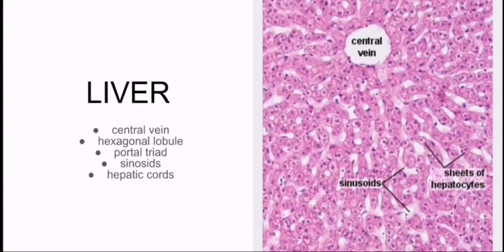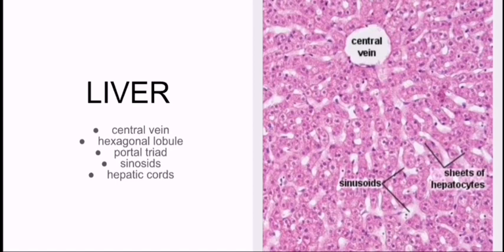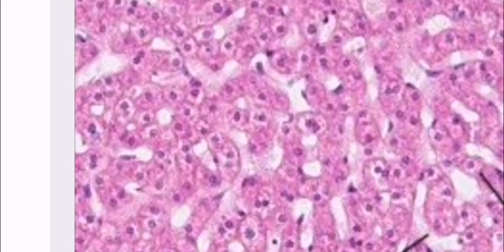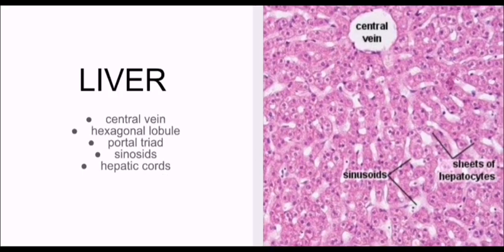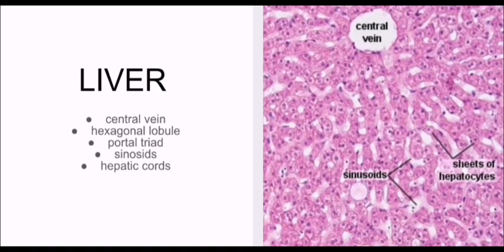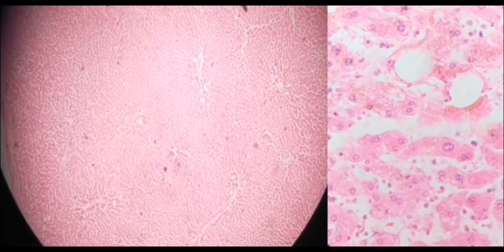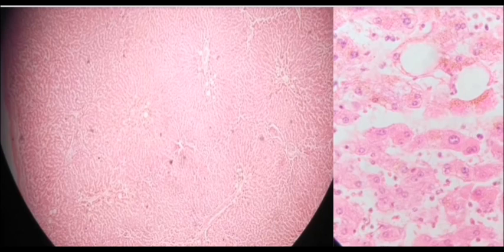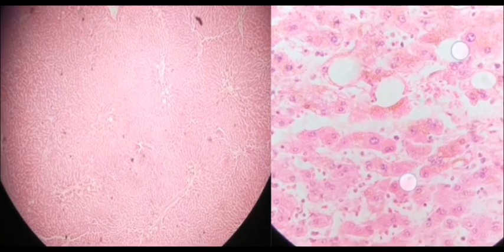LIVER |HISTOLOGY |identifications Points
how to identify slide of liver /basic points of identification for liver/histology points to identify liver slide..